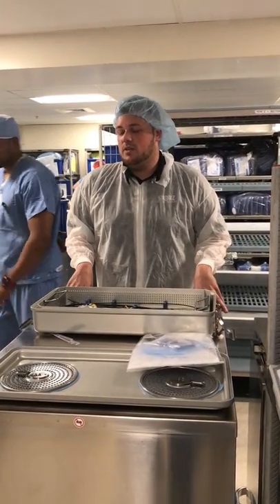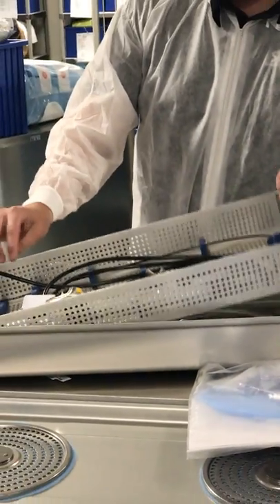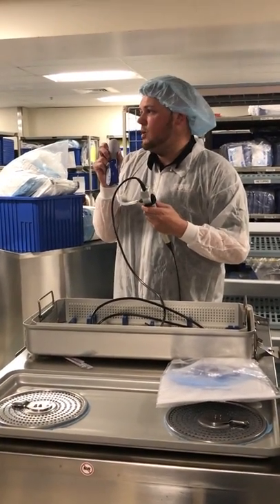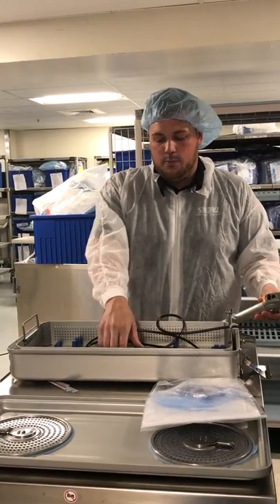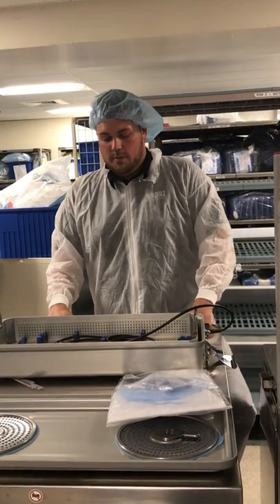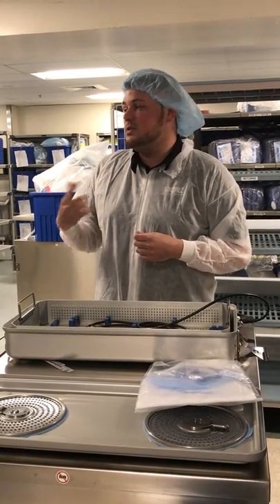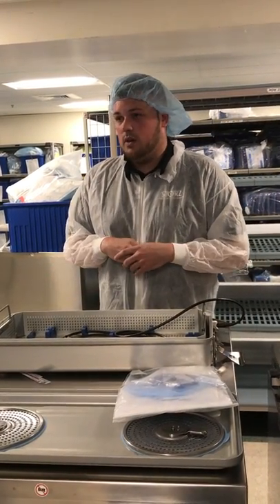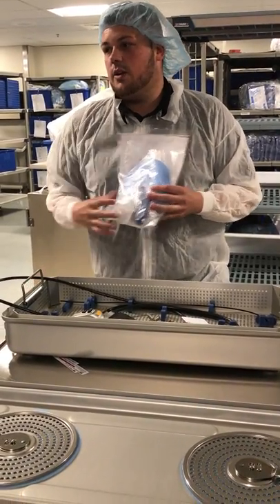HD Flexible Ureteroscopes In-service